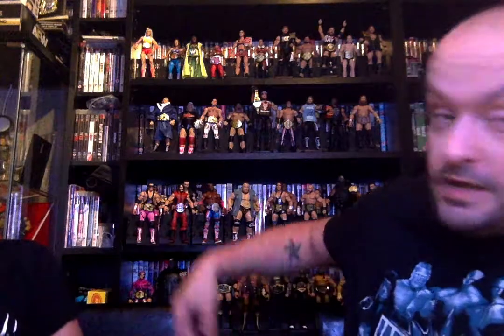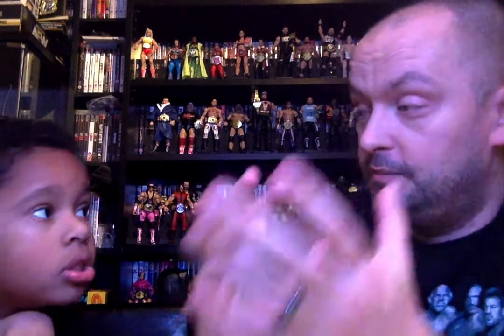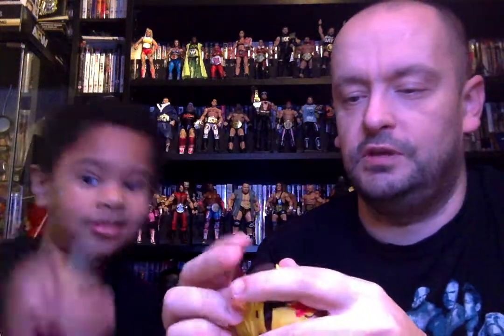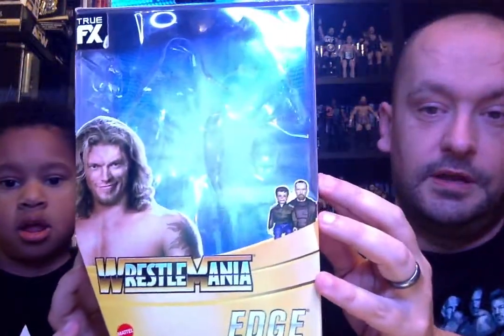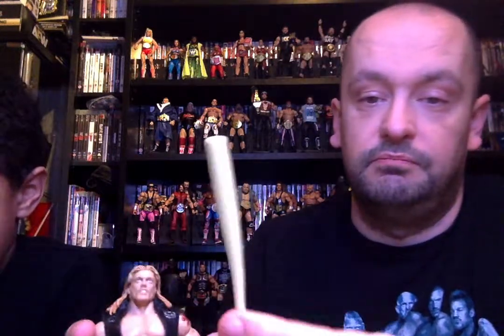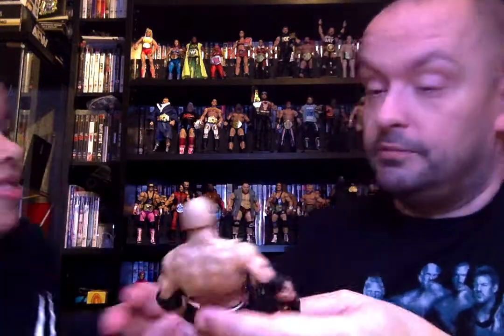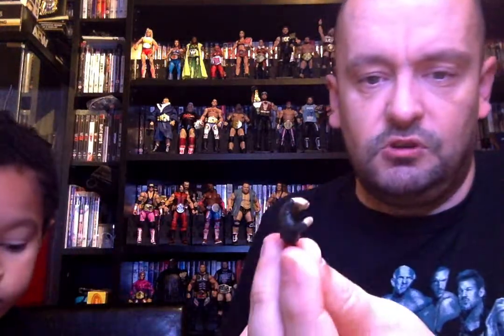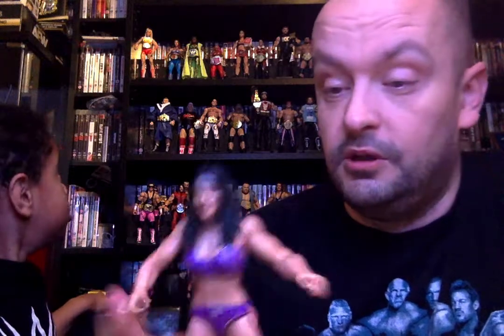Episode 13 - Wrestlemania Elite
We talk about the WWE Mattel Wrestlemania Elite line and show off the figures we have from that series.